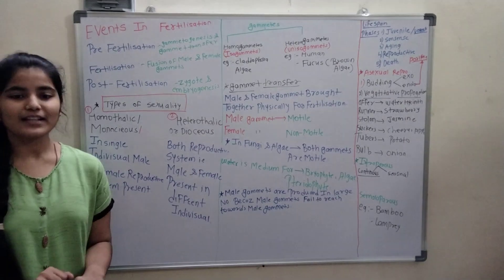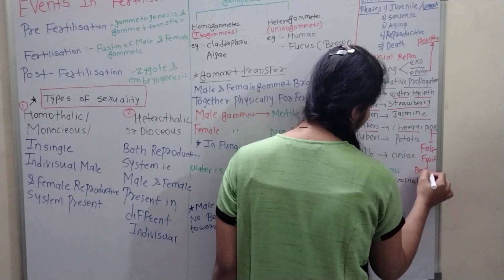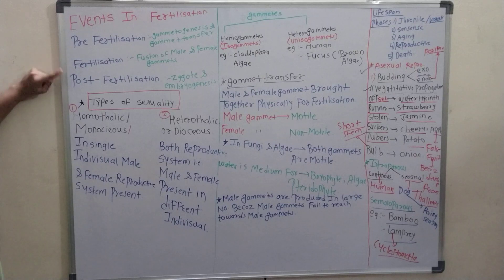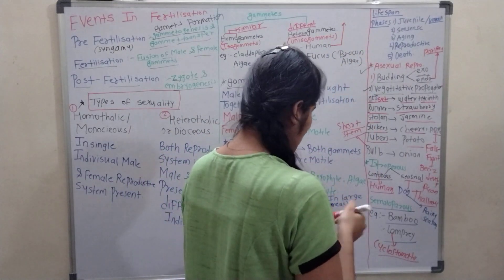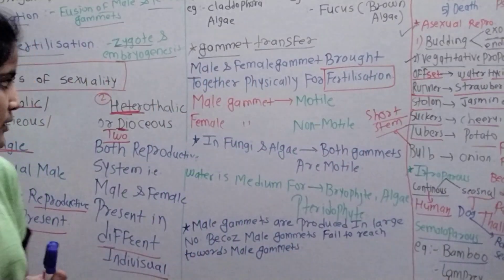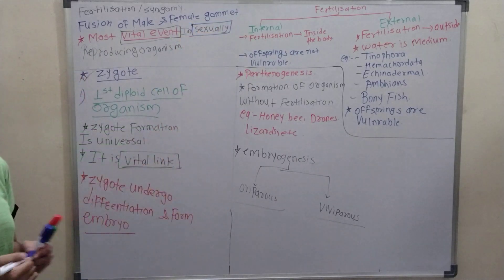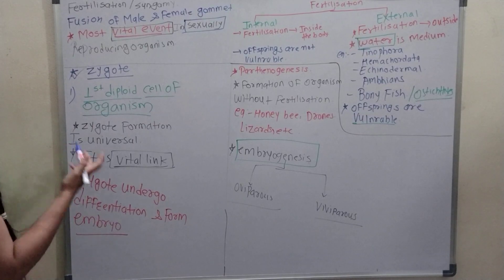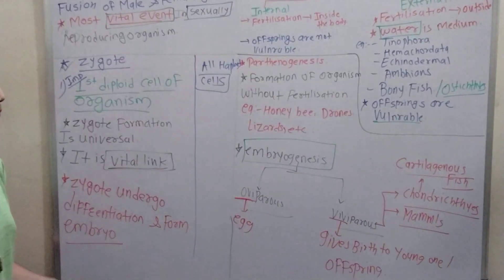12th Biology ! Reproduction In Organism Part-03 ! CBSE & English Medium ! Full Concept Lecture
12th_Biology_Cbse ! Reproduction_In_Organism Part-02 ! CBSE & English Medium !
Full Concept Lecture